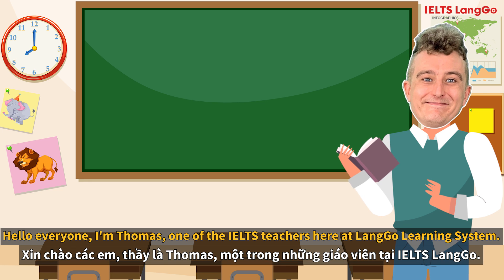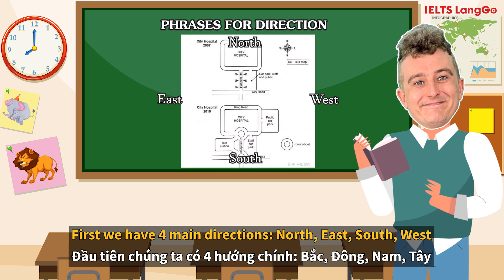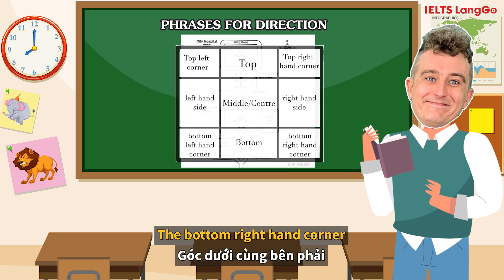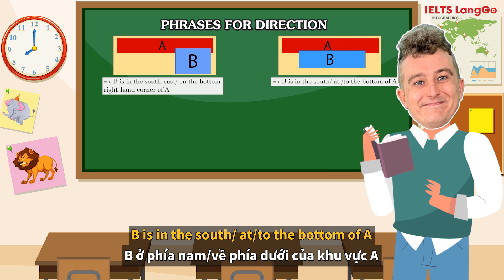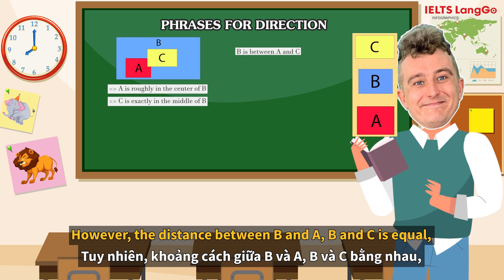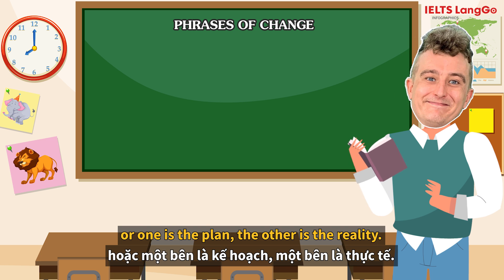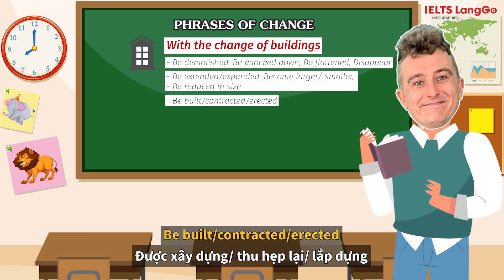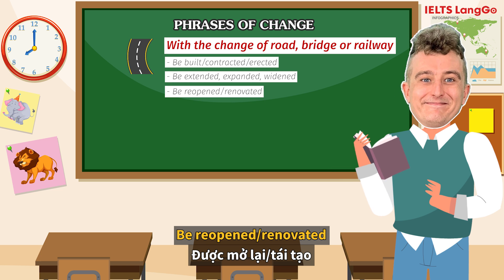IELTS Writing: Bộ từ vựng cho dạng bài: Map - IELTS LangGo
☎️: bình luận số điện thoại để được tư vấn trực tiếp.